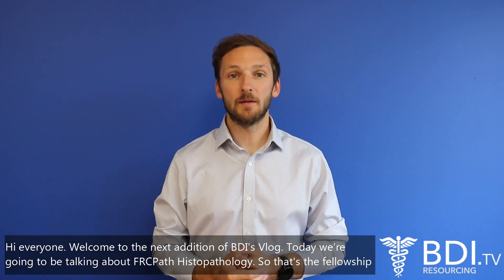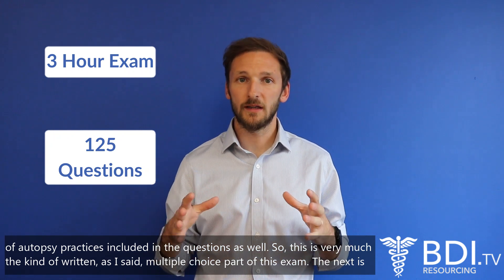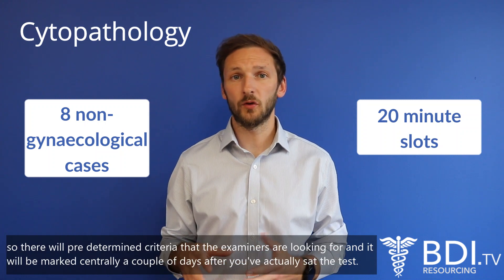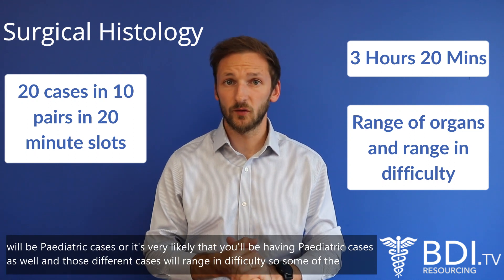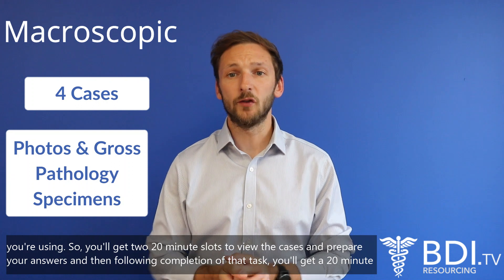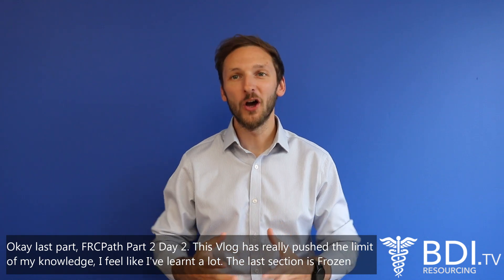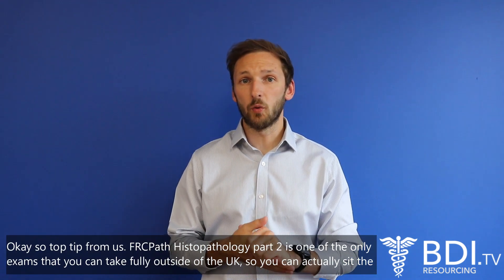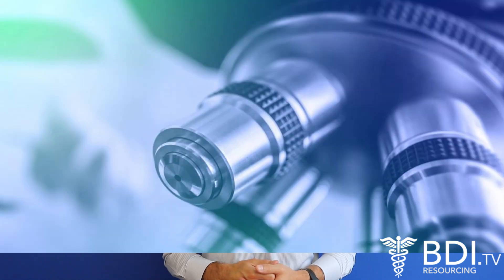FRCPath HistoPathology | BDI Resourcing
EVERYTHING YOU NEED TO KNOW about the FRCPATH Histopathology Examinations!!

If you're an international Histopathologist aiming to get GMC Registration and work within the NHS, this is certainly the video for you! Here, Tom Calver from BDI Resourcing, breaks each part of the exam down and explains what will be expected of you!

If you are an international doctor who needs support relocating to the UK, email your CV to and we can support you on your journey to the UK.